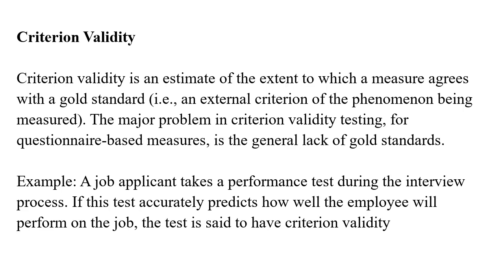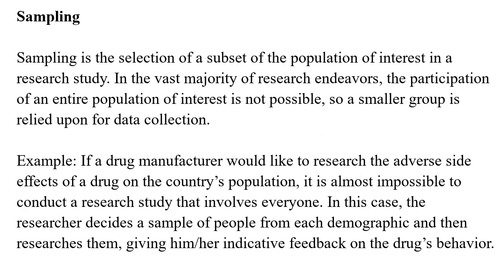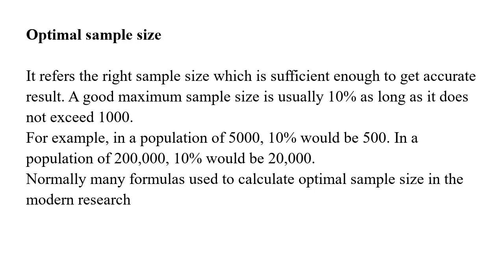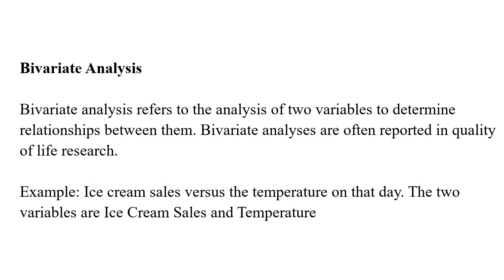Business Research Methods - MBA - BA 4205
Business Research Methods - BA 4205 for MBA  (Anna University Regulation 2021). Unit 3 & 4 Concepts/Short Question Answers. Applicable to ME & MCA course also.